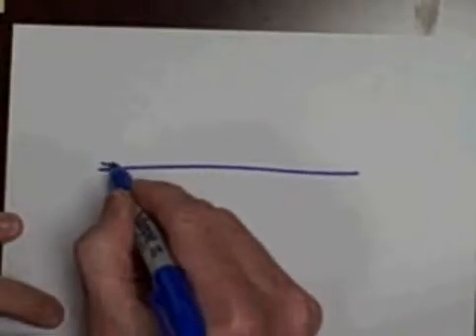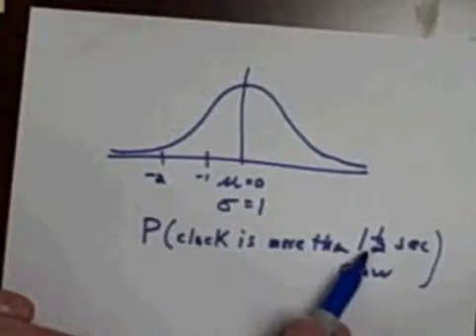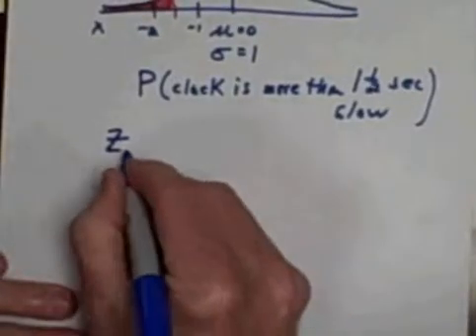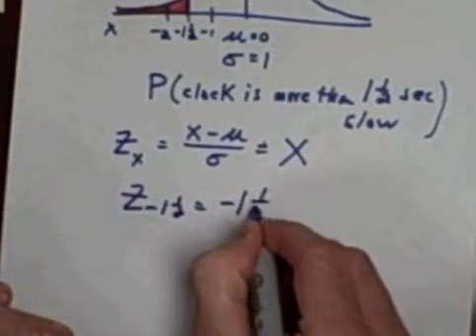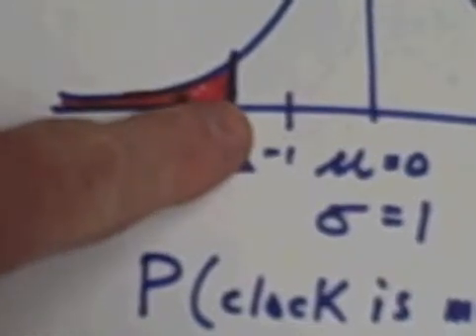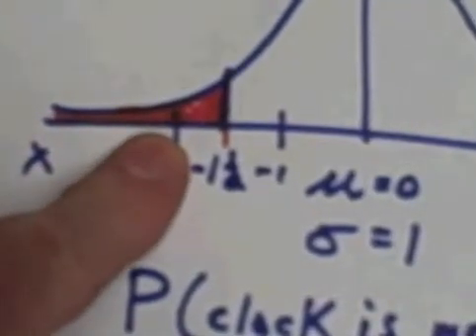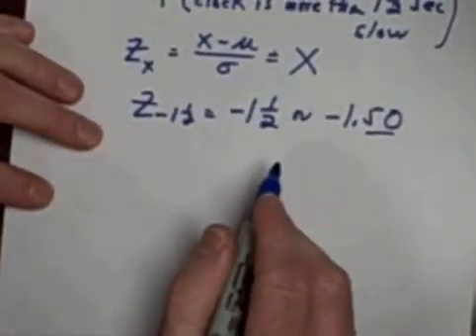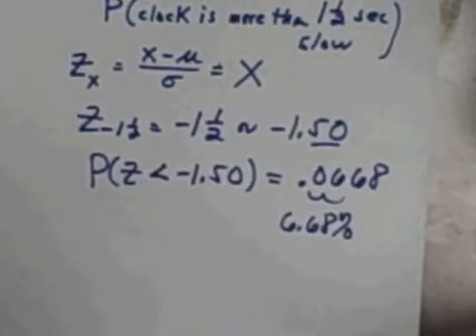standard norm distr part 2